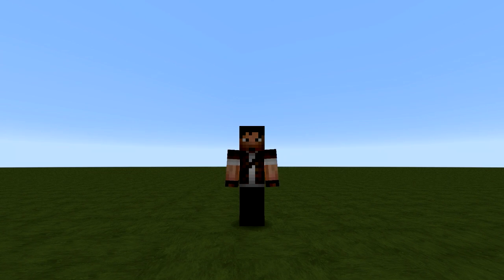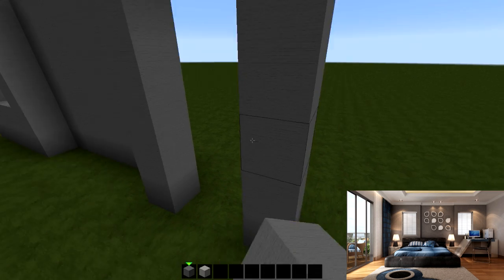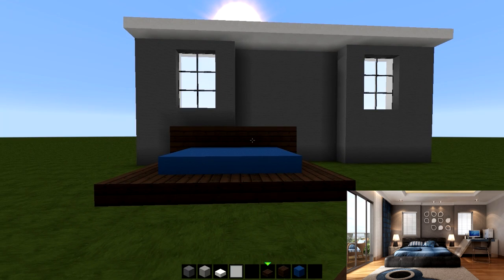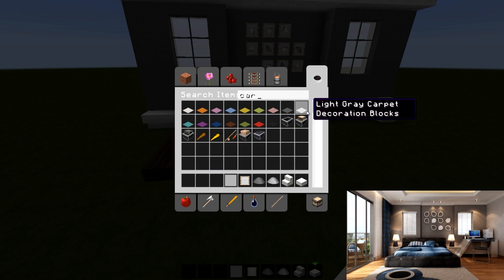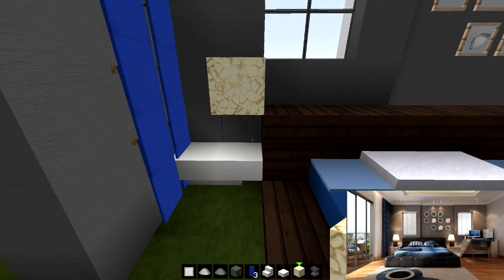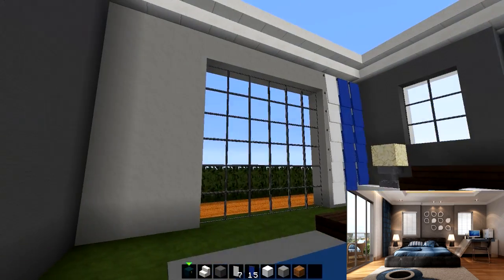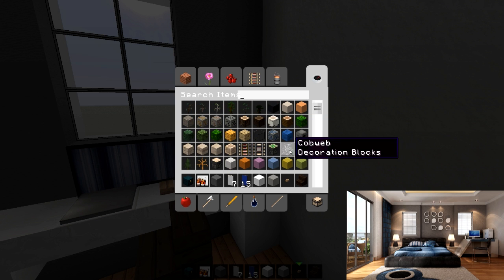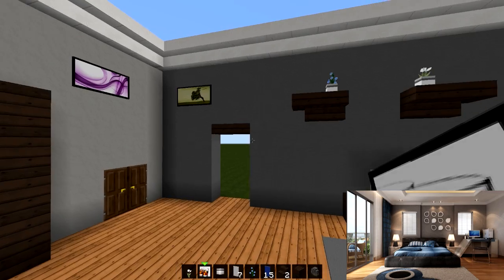Minecraft Indoors - Charming Bedroom (S2E2)